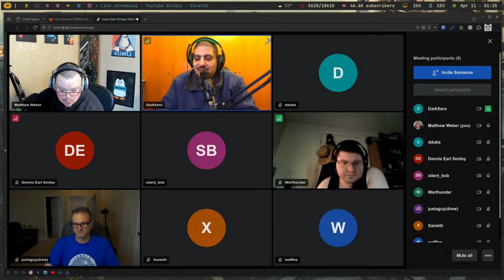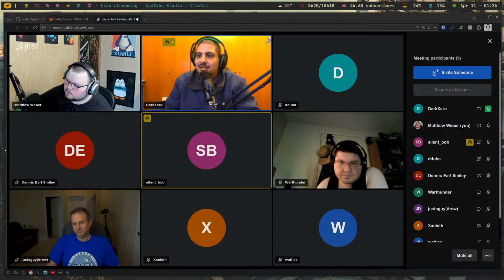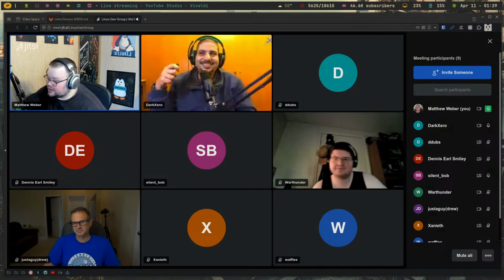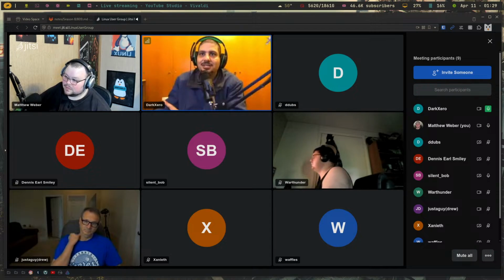Our Favorite Linux Tips & Tricks - Linux User Group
The first LUG for April is here.